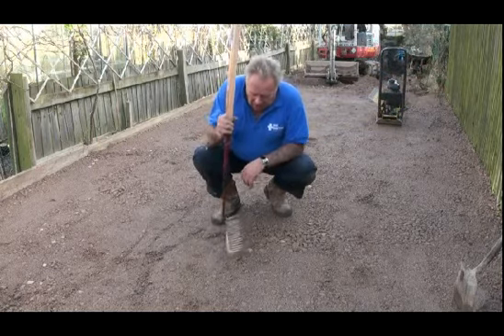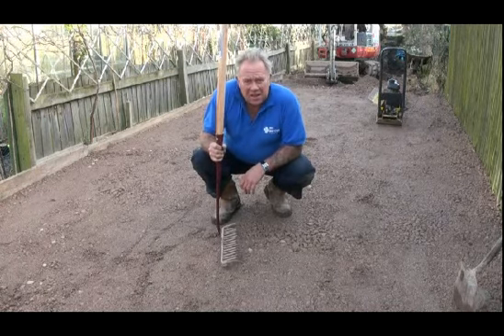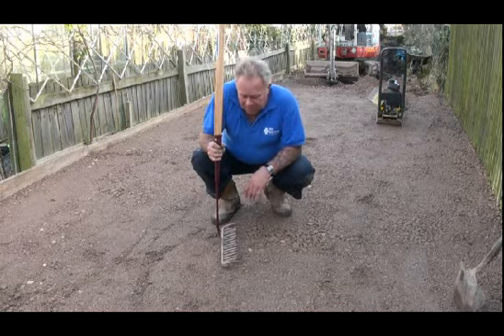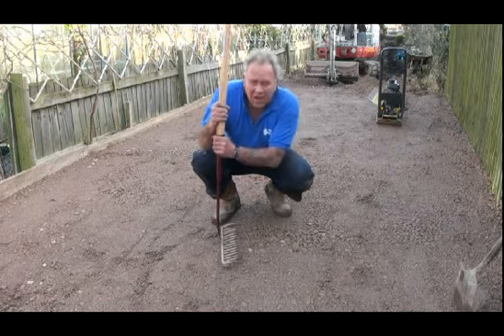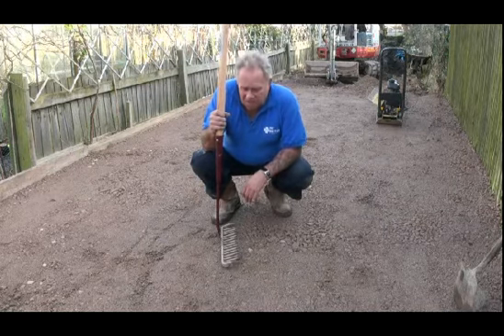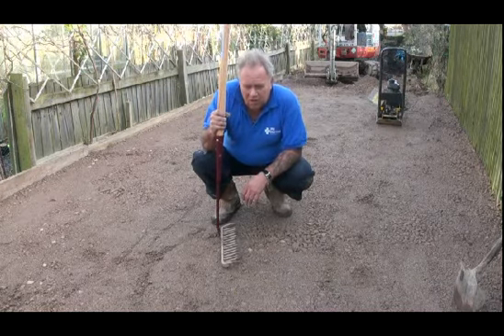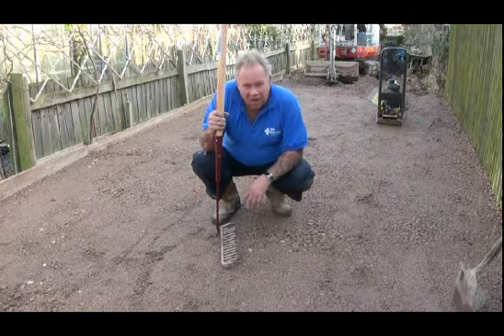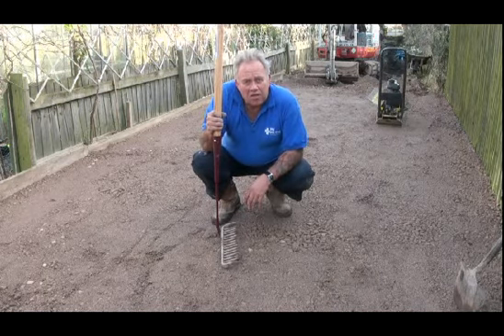Using a Tarmac rake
The 67 inch tarmac rake from Faikthfull tools willdo the job for you whether it's tarmac you are levelling,garden soil or scalpings for a shed base or patio. Use the full length of the handle to get the pullneeded behind the rakeand never forget that the long rae is one of the physically hardest tools to use. It looks easy but a couple of hours of raking is enough to make a grown man ache pretty badly !!